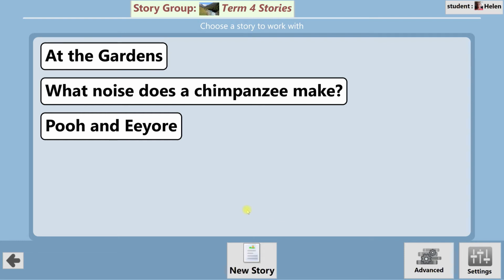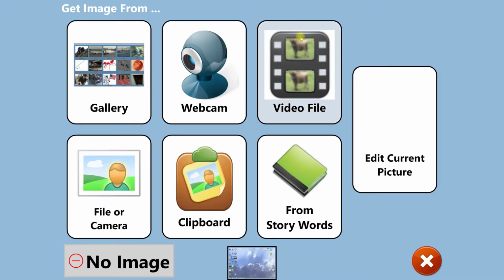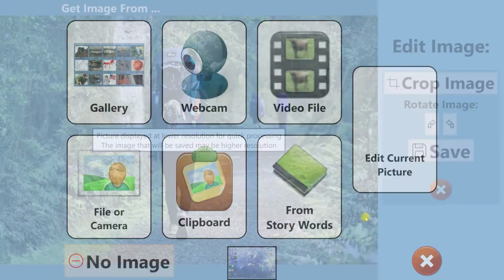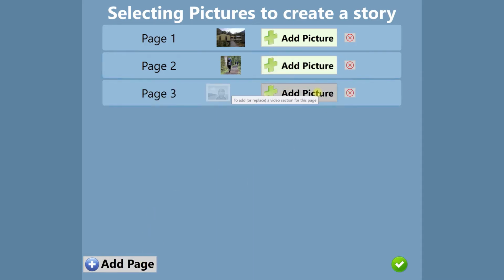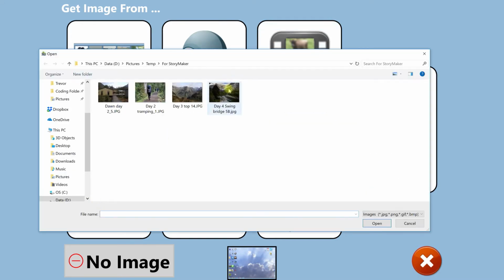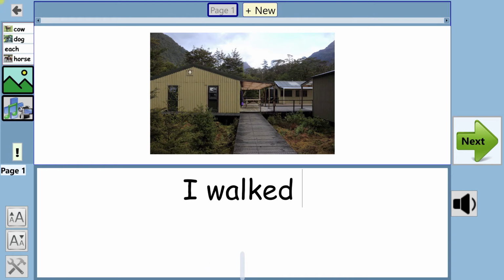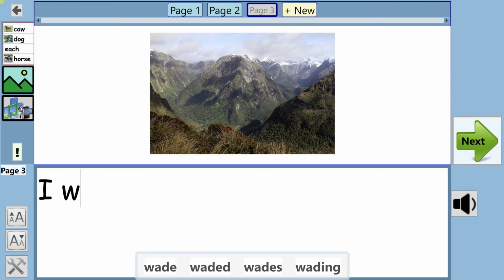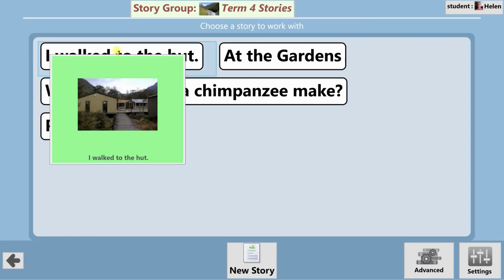StoryMaker Tutorial: Writing stories from pictures